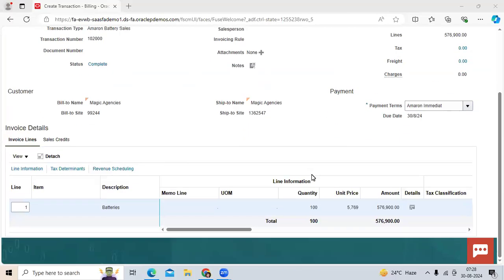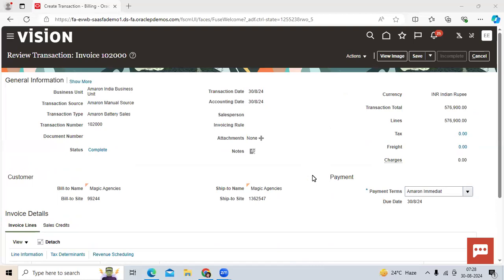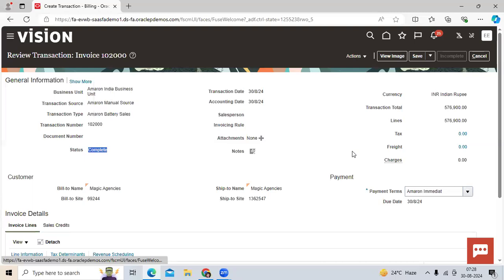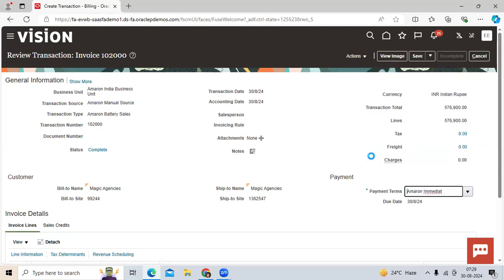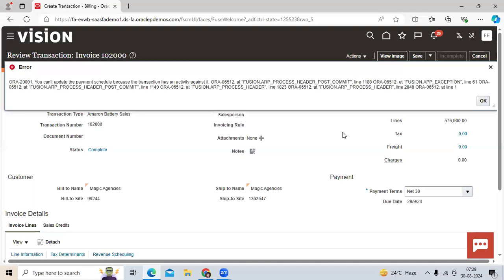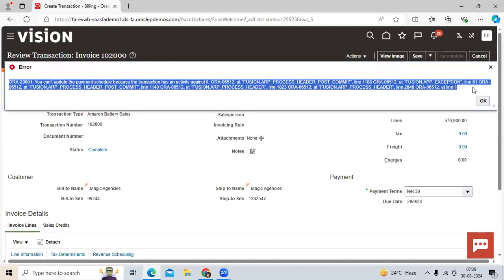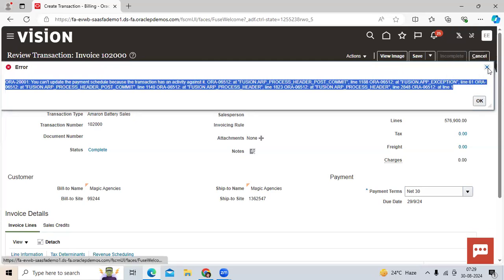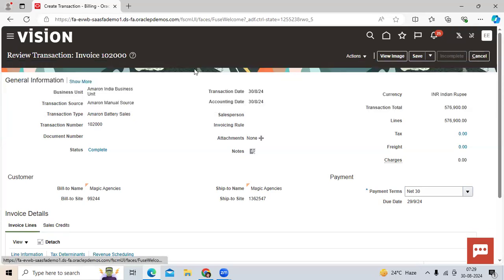User Ticket in AR- Unable to Override the Payment Terms in Oracle EBS/Fusion Receivables. Why??